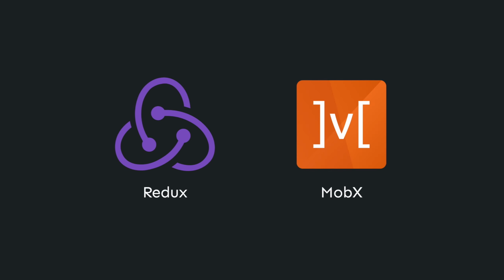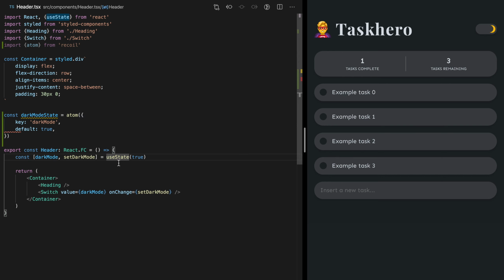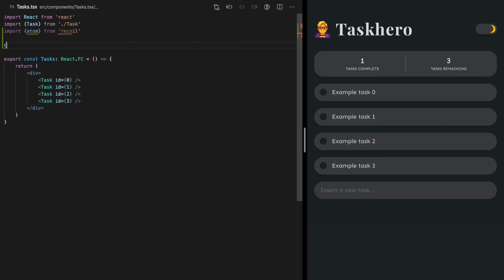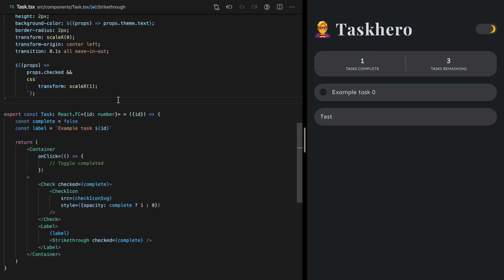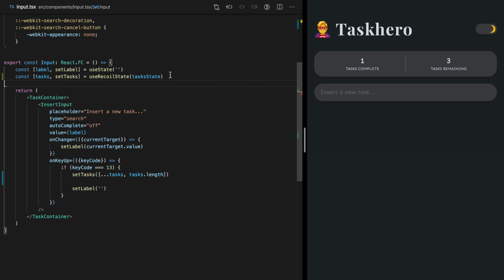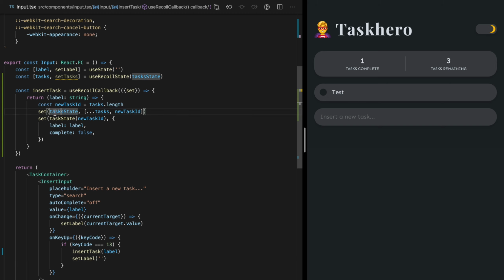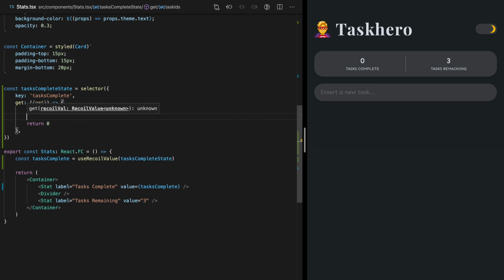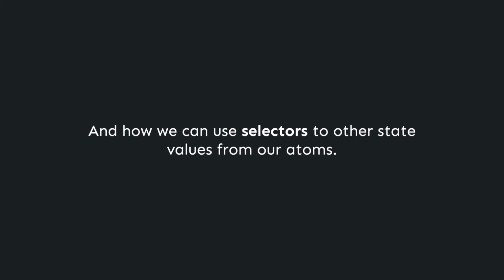Intro to Recoil - A great new Redux alternative? | Tutorial Video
Today I want to take a look at a new state management library for React that I think has a lot of promise - Recoil.js. By the end of this tutorial video, you'll be able to get up and running with it and use it in your own projects.

There are a bunch of existing state management solutions out there such as Redux and MobX, but these solutions can require a lot of boilerplate or have a steep learning curve.

Recoil was released by Facebook a few weeks ago as an experimental state management library. The main difference between Recoil and existing solutions is that it's incredibly simple and it feels like you're just writing react.

So in this tutorial video, let's code together and build a simple todo list app using React and Recoil!

More resources:
Dave McCabe's Talk at ReactEurope (Great Q&A at the end!)